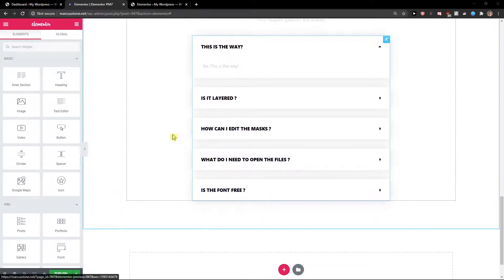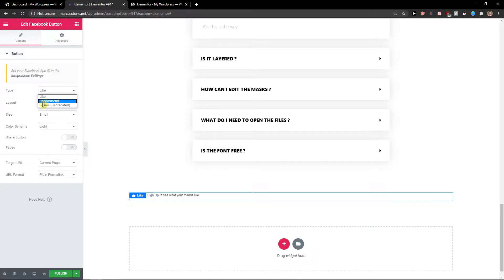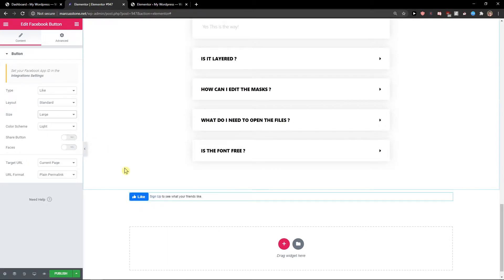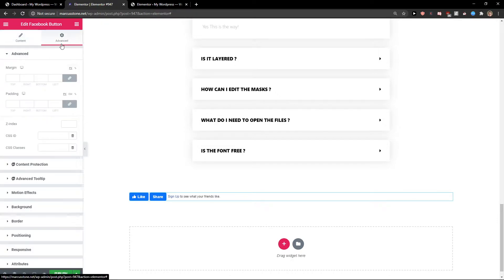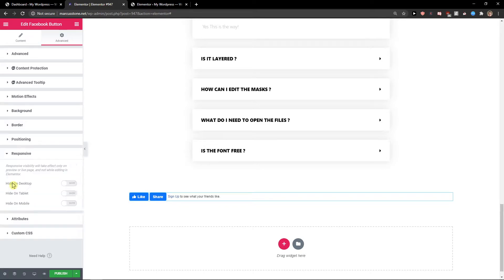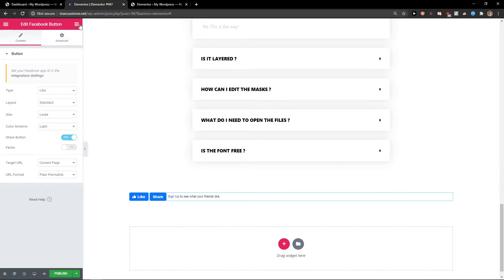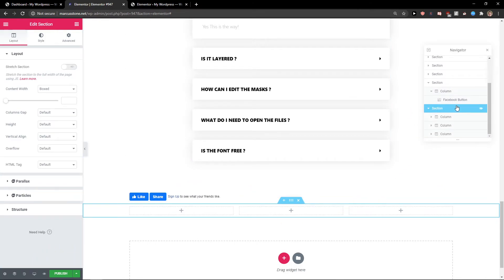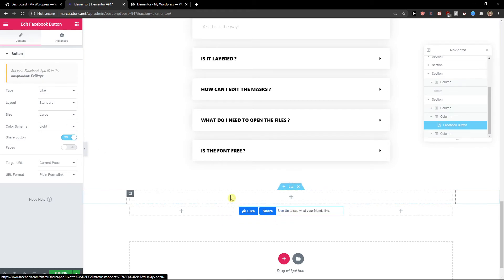How To Add Facebook Like Button In Elementor (How To Add Facebook Share Button)